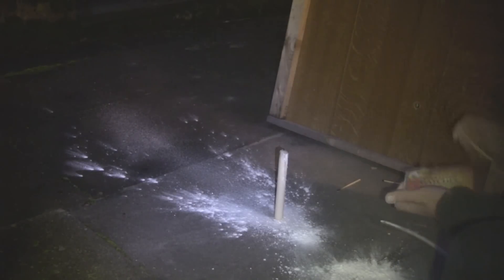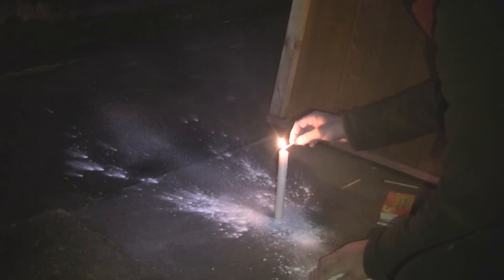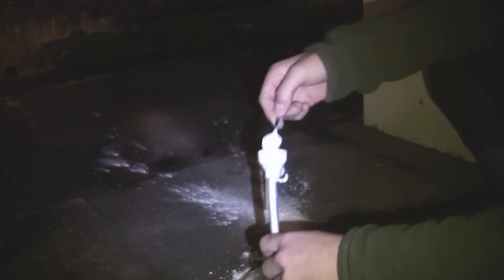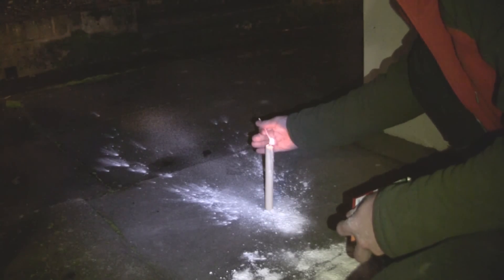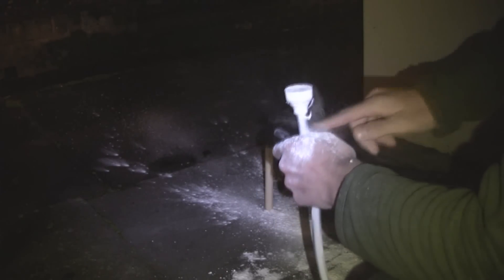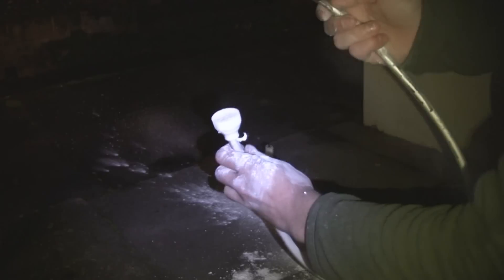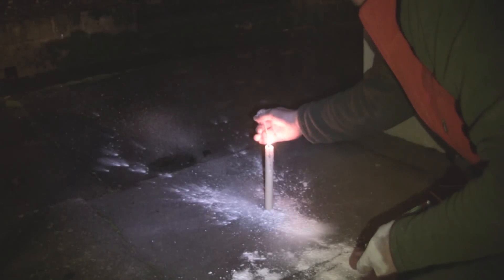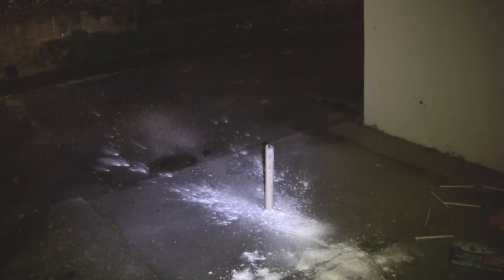Dust Explosions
In this experiment i will demonstrate the principal behind dust explosions.

Dust is a collection of fine particular matter, this matter because of its size has a lot of air surrounding each particle. So when dust which is comprised of a flammable material ignites, it has a lot of oxygen in contact with all the particles so it will burn extremely hot and the flame will spread quickly. In fact the flame spread so quickly it actually explodes. it is this principal that causes coal mine explosions killing hundreds of people. in mines the explosion is worse since it is an enclosed space.

how to do the experiment;
To demonstrate this take a fun a funnel and attach  it to some rubber tubing. Fill the final with some cornflour.next place the funnel horizontally next to a flame such the candle. Then blow through the tube making sure your hair is out of the way and safety glasses are worn.